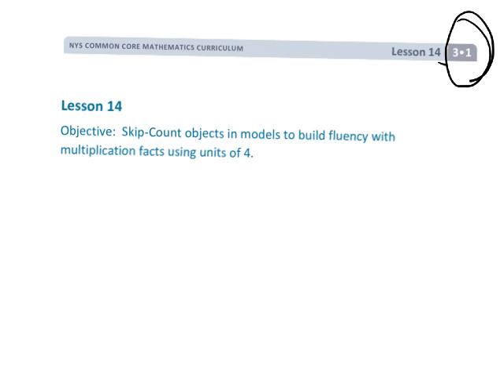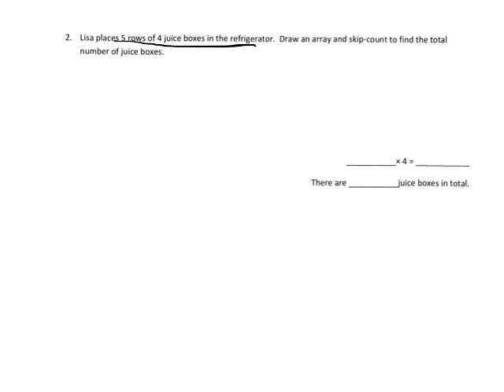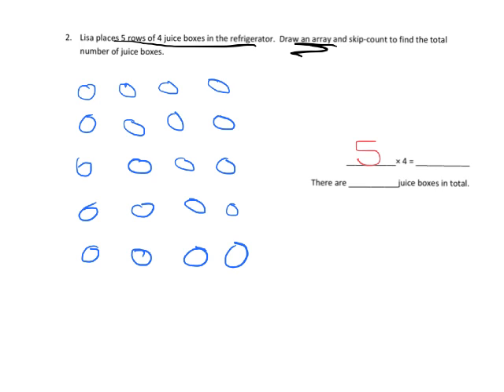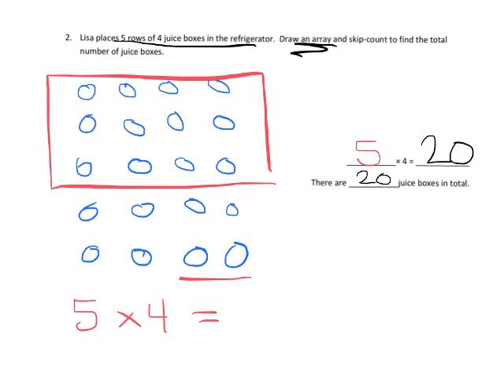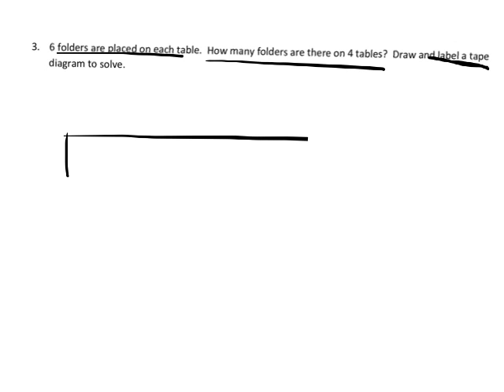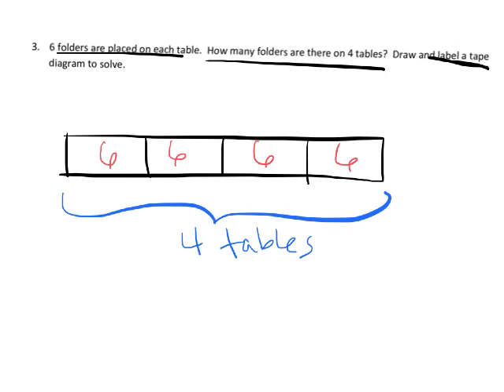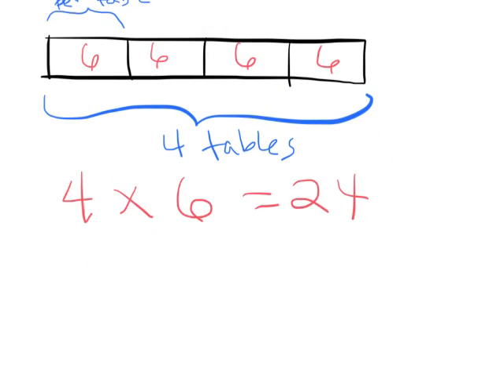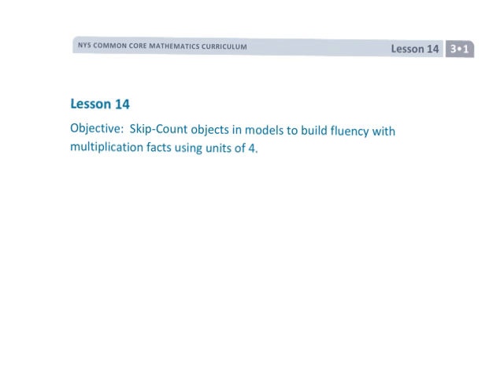EngageNY Grade 3 Module 1 Lesson 14